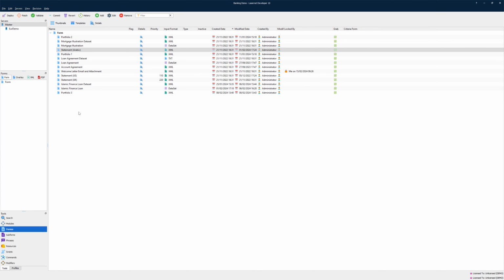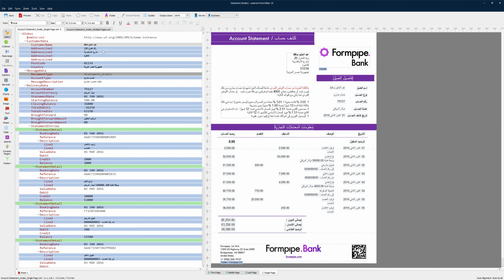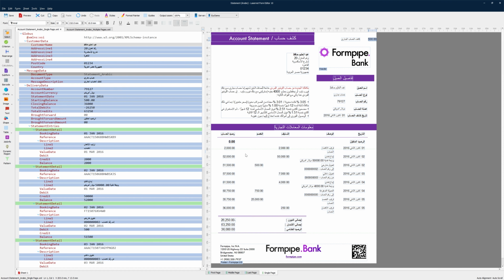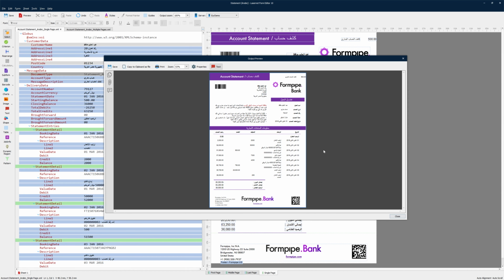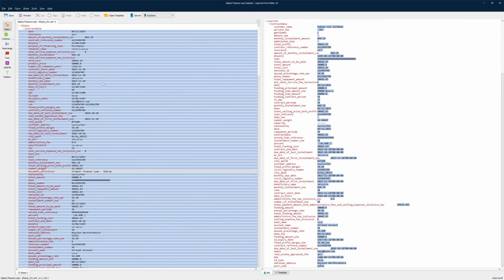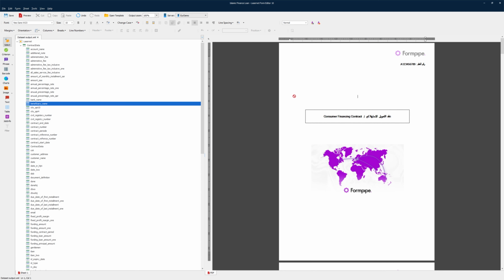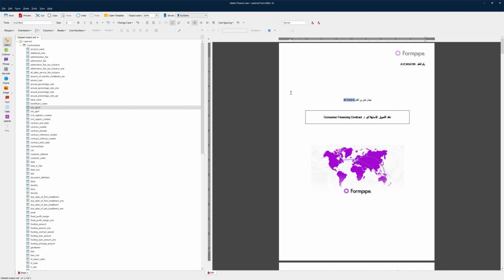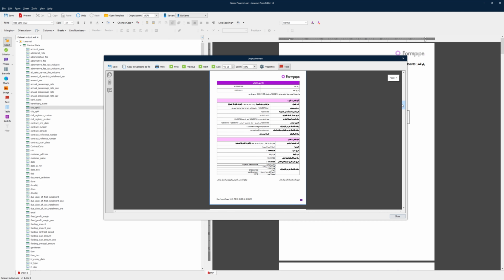Create Arabic (Multibyte) Character Documents Using Lasernet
In this comprehensive demo, our Partner Sales Manager for the Middle East, Marc Jenkins, gives an overview of how to create documents that include multibyte characters using Lasernet - making it easier than ever to create Sharia law compliant documents featuring both Latin and Arabic characters.

00:00 Intro
01:46 Customer Statement Demo
04:34 Islamic Finance Loan Document Demo
06:25 Outro